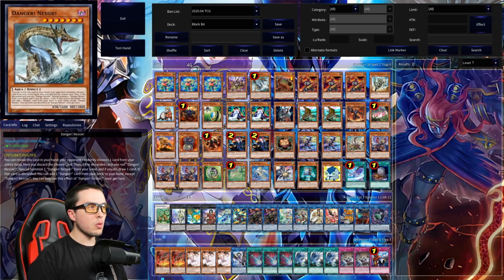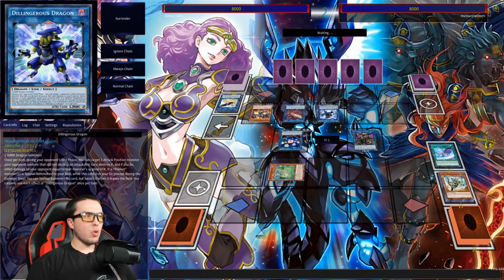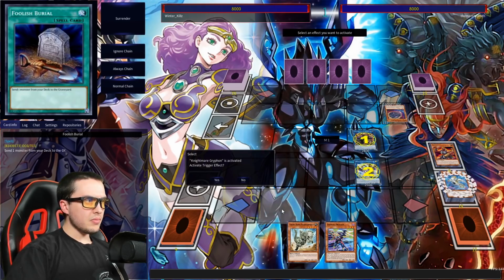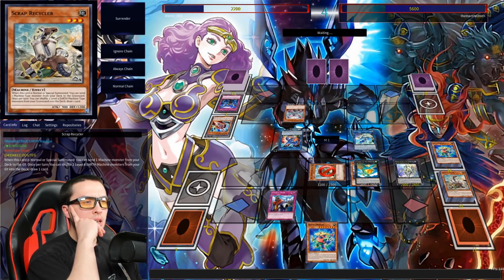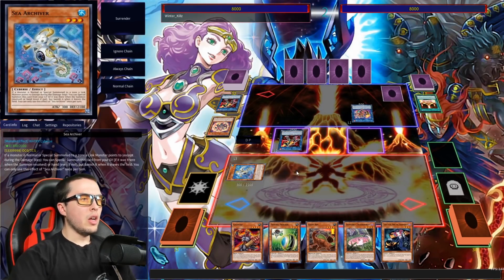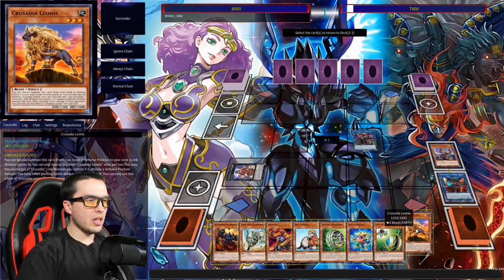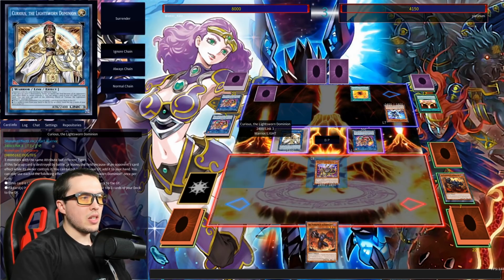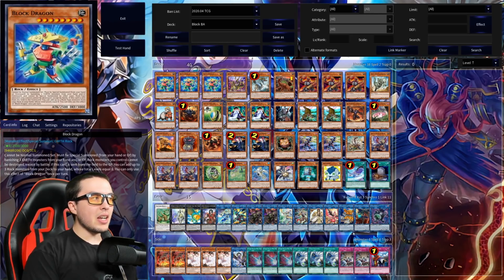Yu-Gi-Oh! Block Dragon Burning Abyss In-Depth | The Testing Sessions #2